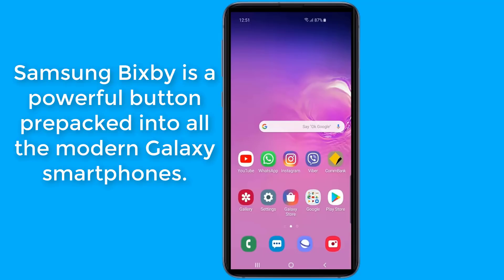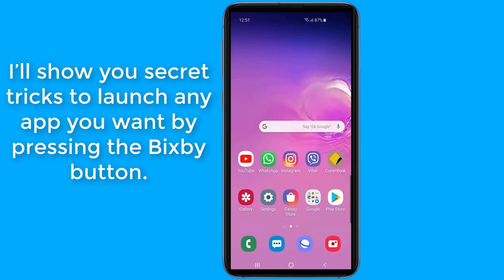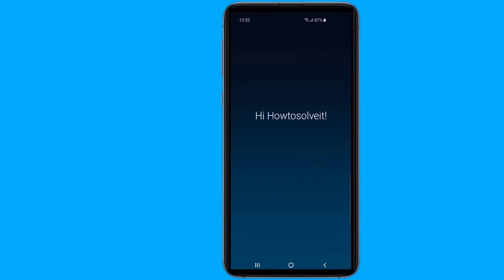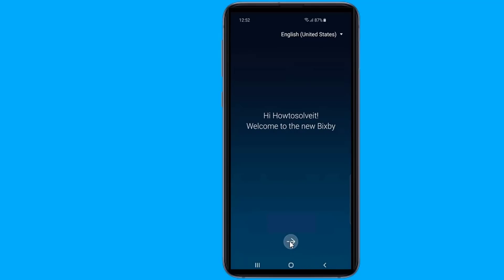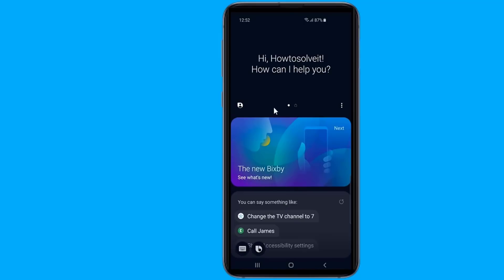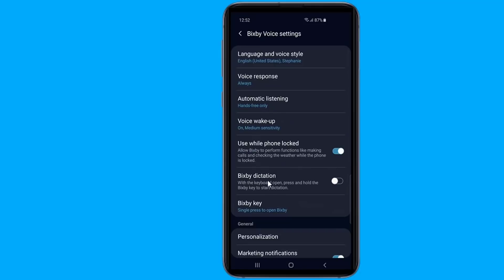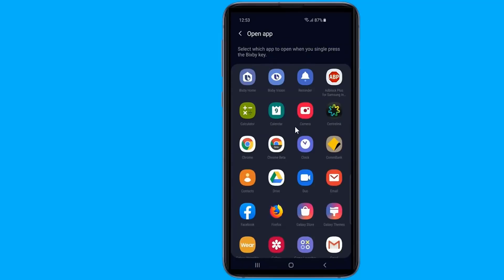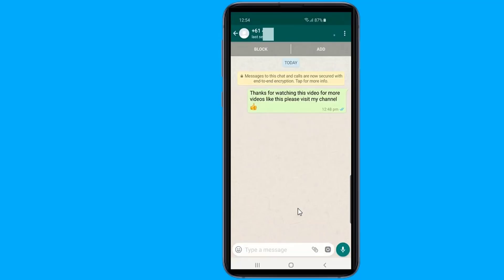Android Bixby Button Secret Tricks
Android Secret Tricks to use your Samsung Phone Bixby keys tricks to remap Bixby button without any android apps in One UI. In this video, I’ll show you secret tricks to Get Rid of Bixby or KILL The Samsung Bixby Button by changing the bixby button to launch any app you want by single or double pressing the Bixby button on the left side of your Galaxy phone. This will not disable Bixby button.

There’s some great hidden and Bixby secret settings stuff on your phones as well